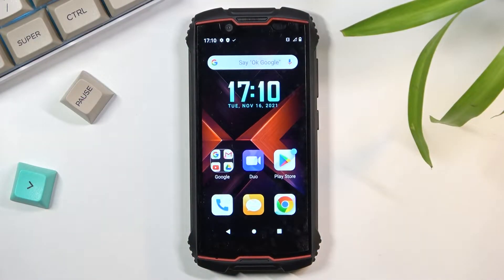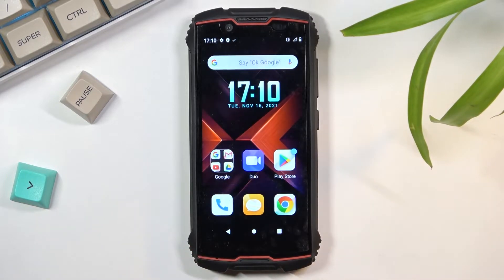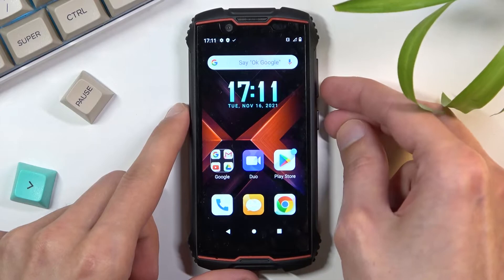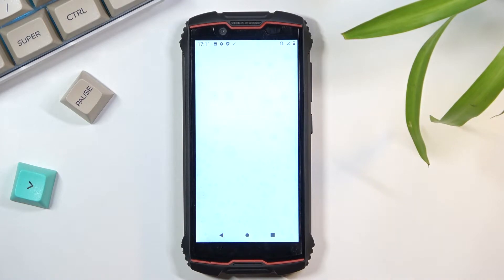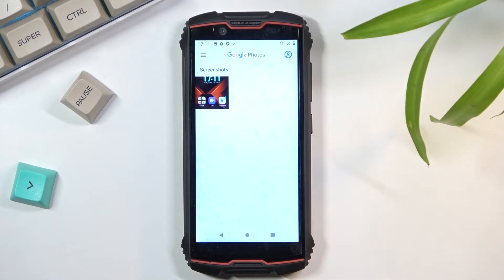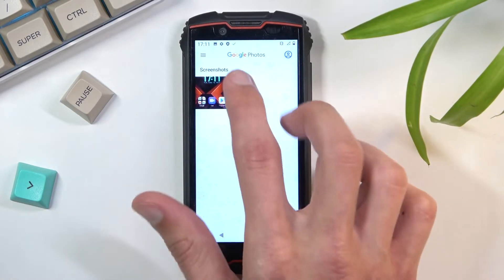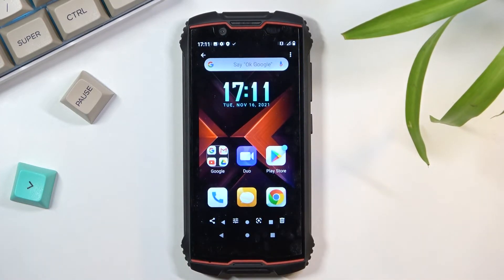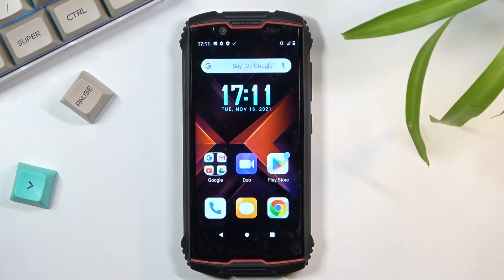How to Make a Screenshot on CUBOT King Kong Mini 2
Find out more about Screenshots in CUBOT King Kong Mini 2 by following the
In this video,  you will see how to take a screenshot on CUBOT King Kong Mini 2. It is also shown where to find an image with the recently made screenshot. You can also learn which folder in your gallery is used as screenshot storage.

How to take a screenshot on  CUBOT King Kong Mini 2?
How to find a screenshot?
What buttons are used in order to screenshot the CUBOT King Kong Mini 2 screen?